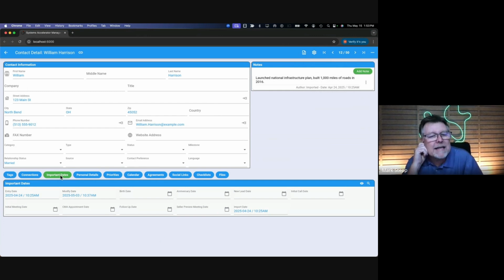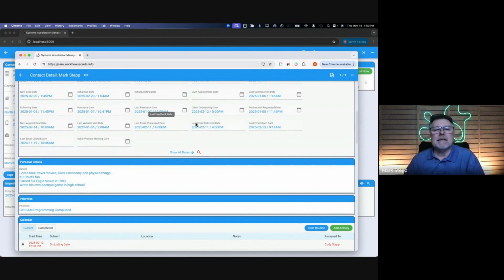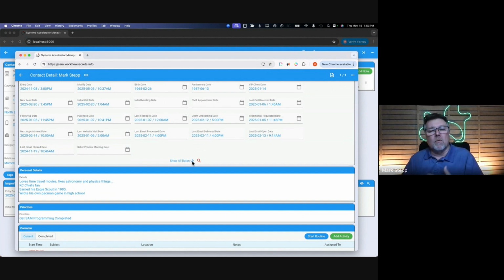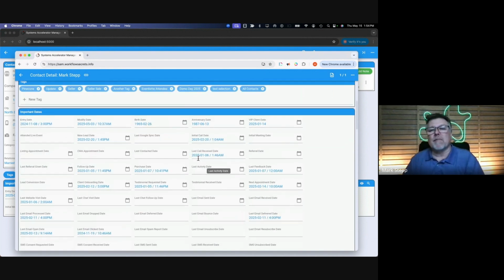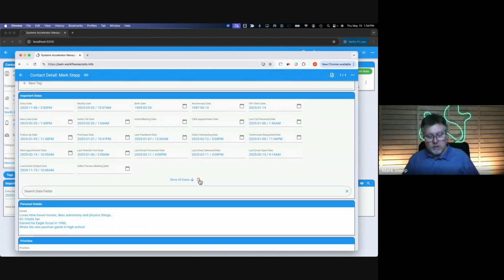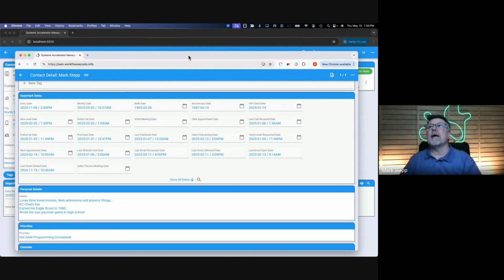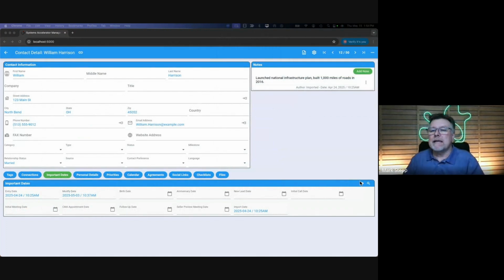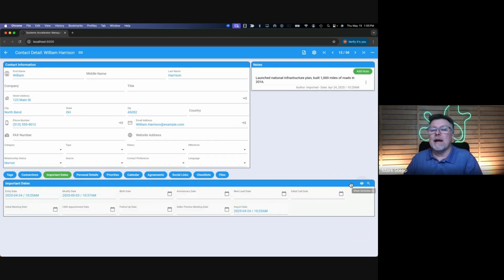Reveal Every Contact’s Important Dates With One Click in SAM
Never miss a follow-up again—see every key date for your real estate contacts in one place using SAM’s ‘Show All Dates’ icon. A smart time-saver for managing relationships.